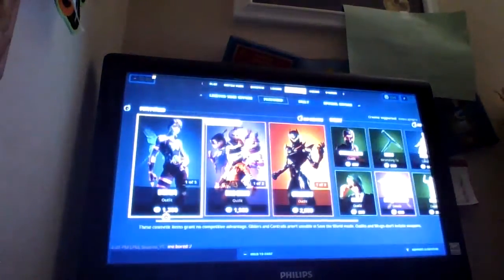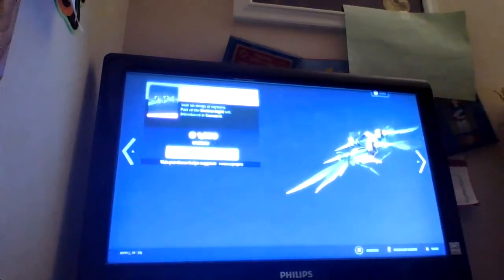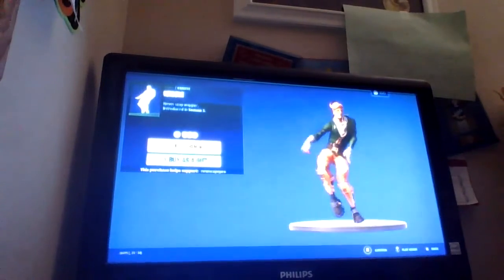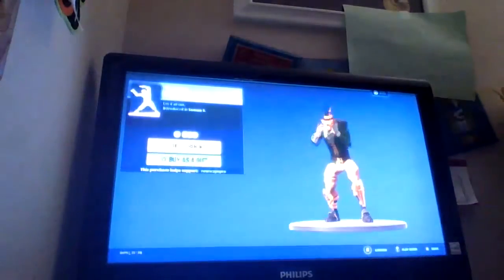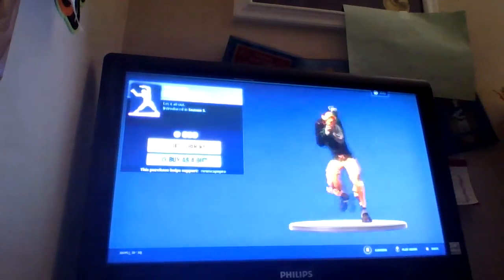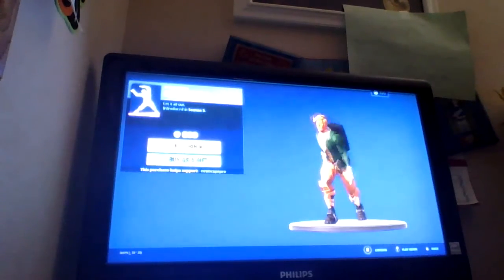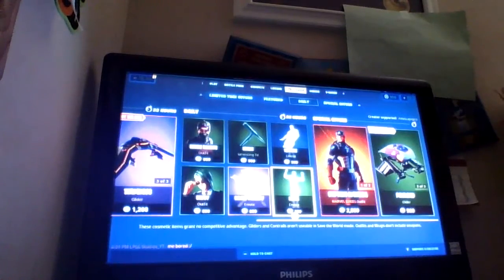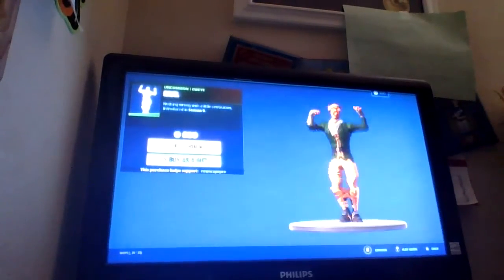Item Shop for Wednesday July 8th 2020-BAO BROS IS BACK!!!!